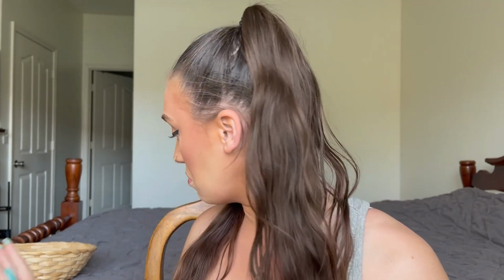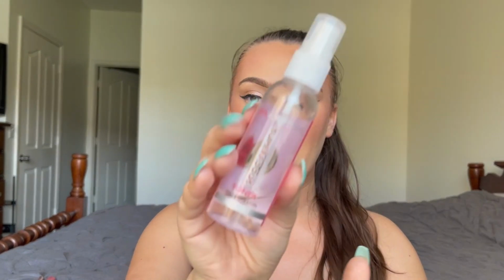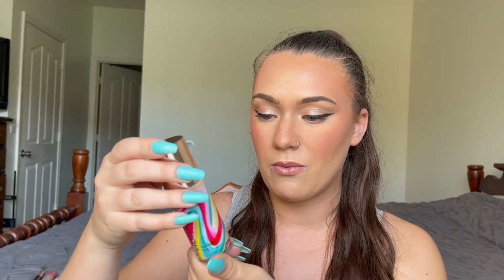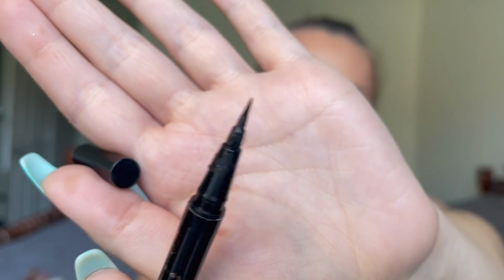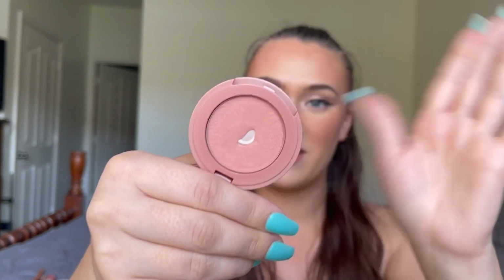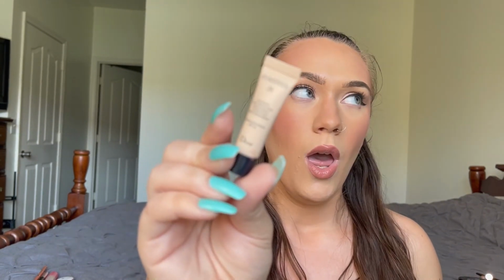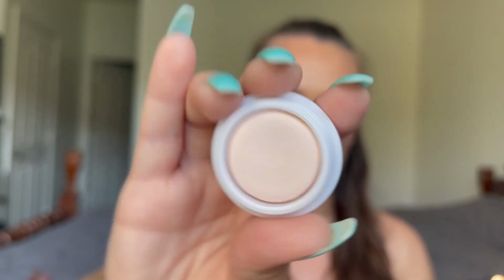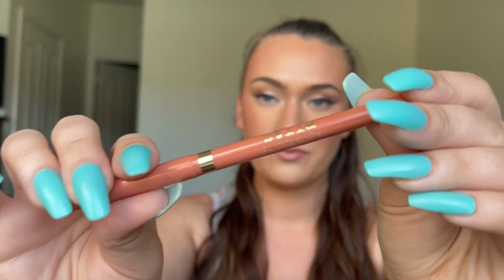PROJECT PAN UPDATE // I've made some SERIOUS progress!!!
This update is a good one! I have really gotten far with a lot of these products!
Next update Ill have clips of previous progress versus the most recent, or Ill include some stills, but for now, IM SORRY, hang in with me until I get used to all the editing! I am still new at this!

PRODUCTS:
J. One jelly pack
Urban DecayQuick Fix Hydracharged Complexion Prep Priming Spray
Spascriptions Watermelon Toner
MAKE UP FOR EVERUltra HD Microfinishing Loose Powder
Josie Maran Vibrancy Argan Oil Foundation Fluid
Kokie be bright illuminating concealer
Dior Forever Matte Foundation
Charlotte Tilbury Airbrush Flawless Longwear Foundation
Forencos tattoo tint allproof liquid liner
ISEHAN - Kiss Me Heroine Make Smooth Liquid Eyeliner
MILK MAKEUP KUSH High Volumizing Mascara
Benefit Cosmetics BAD gal BANG! Volumizing Mascara
COVERGIRL Lash Blast Lash & Brow Serum
Lancôme Cils Booster XL Super-Enhancing Mascara Primer
COVERGIRL Lid Lock Up Eyeshadow Primer
ESSENCE Make Me Brow Eyebrow Gel Mascara
Smashbox step-by-step contour stick
Tarte Amazonian Clay 12 Hour Blush

NEW PRODUCTS TALKED ABOUT:
Tatcha The Silk Canvas Protective Primer Mini
Lime Crime Wet Cherry Lip Gloss in white cherry
Makeup Revolution Super Flick Eyeliner
Stila Stay All Day Lip Liner - DISCONTINUED

WHAT I’M WEARING:

Nails: NAILS INC -- Relationship Status: Proud Nail Polish Set, Shade Buckingham Palace

DISCOUNTS & CODES

- Ebates provides cash back when shopping online. Sign up and receive a $10 welcome bonus.